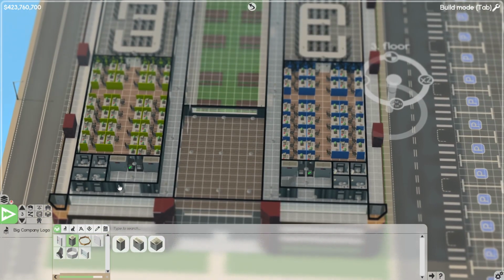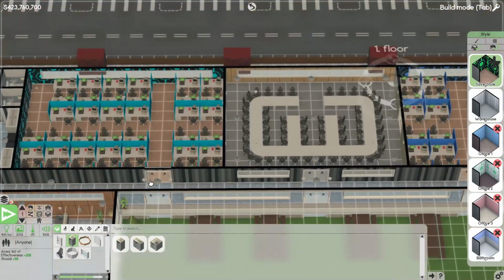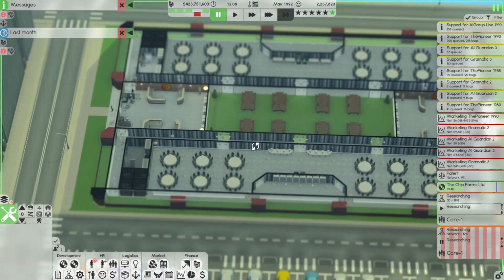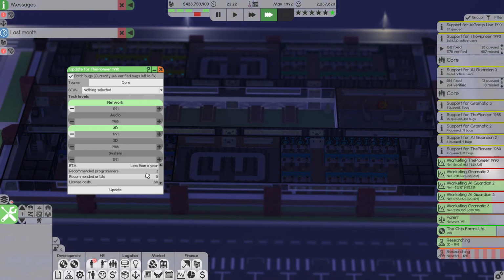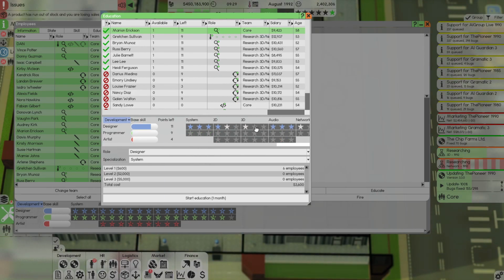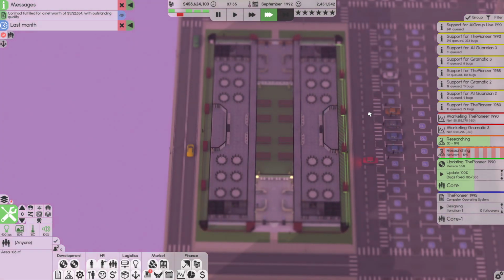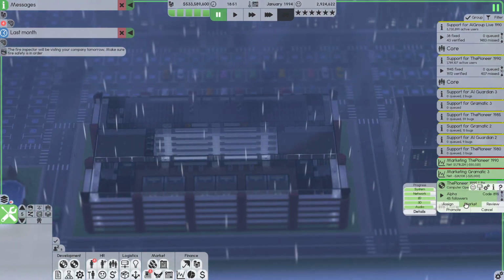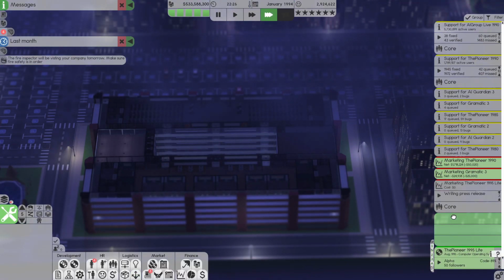The New Building - Episode 05 - My Guide to Software Inc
Hello, I am Dan and I am here playing through Software Inc filming a series. Hopefully, you will join me on this journey progressing through the series and exploring new and creative methods to running a software and hardware company.